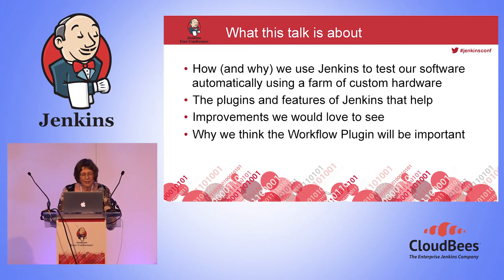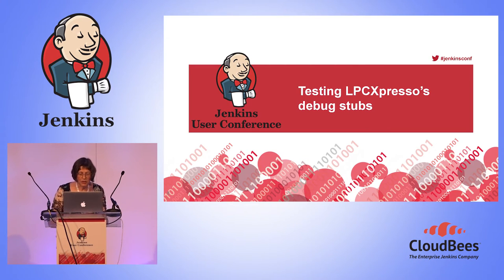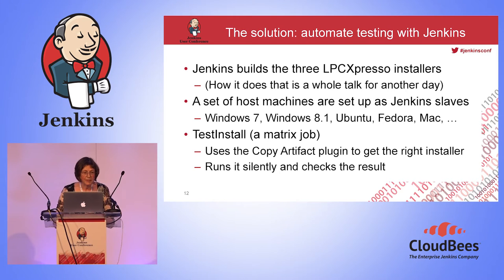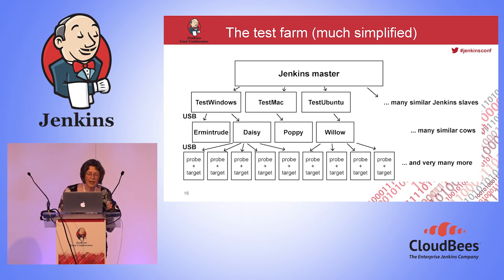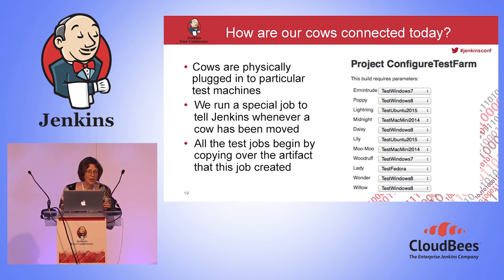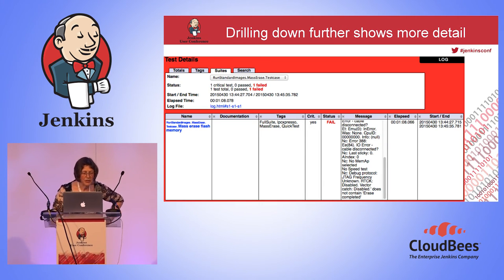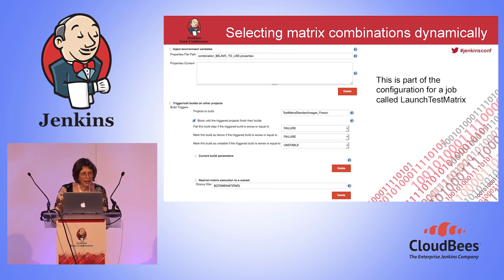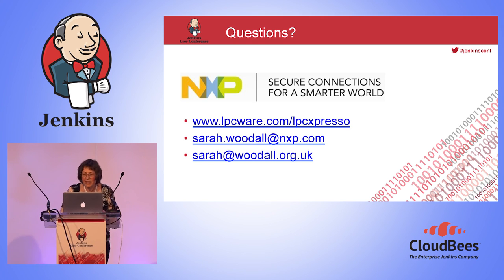JUC Europe 2015 - The Famous Cows of Cambridge: A Non-Standard Use Case for Jenkins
By: Sarah Woodall, NXP Semiconductors

LPCXpresso is a multi-platform IDE for developers of embedded software to run on NXP Semiconductor's ARM-based microcontrollers. NXP needs to test that the debugger can execute programs on numerous different development boards that connect to the USB ports of host computers. Besides building a complex software product, the Jenkins installation drives an automated test farm consisting of home-built software-controlled USB switches ("cows") that control a huge array of combinations of test board, debug probe and host platform. This talk will give a tour of the NXP farm, including video of the cows in action, and will describe the features of Jenkins that are used to make it work, with particular emphasis on dynamic selection of combinations within matrix jobs, parameterized triggers and the Summary Display plugin. Finally, plans to migrate to the new Workflow plugin will be discussed. NXP believes the Workflow plugin will simplify the structure and make it more maintainable.